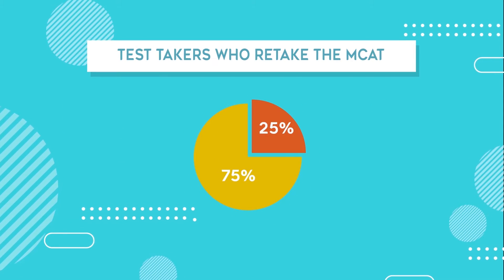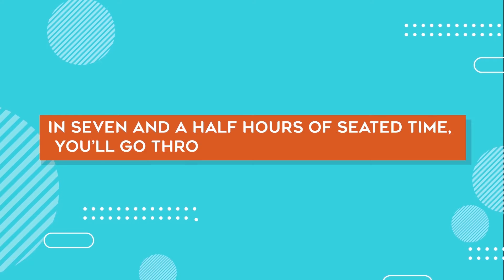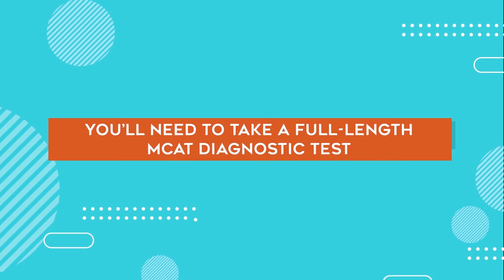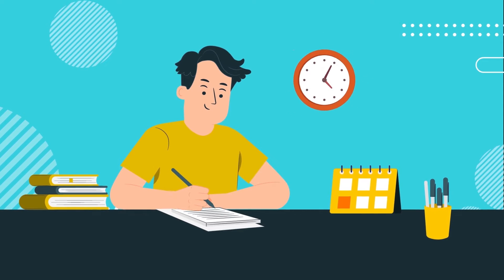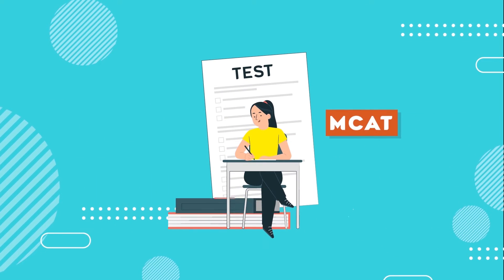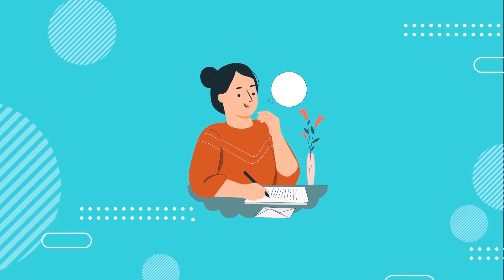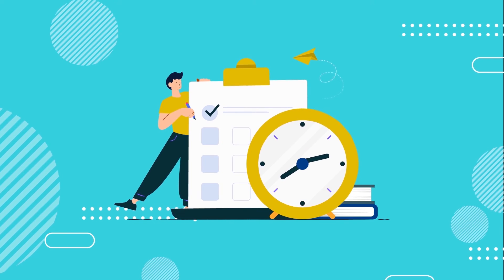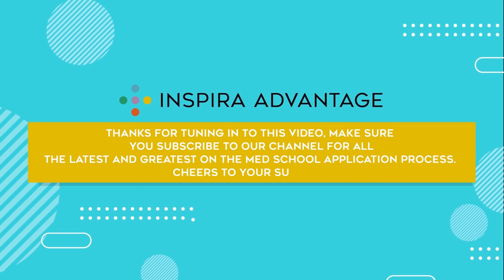7 MCAT Tips and Tricks: Prep Like a Pro, Boost Your Score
Learn 7 valuable MCAT tricks and tips in this short video! While preparing for the MCAT can be tricky, these tips can help boost your score (and confidence). This video will tackle MCAT study tips and test-taking strategies you can implement to get a great MCAT score.

Time stamps:

0:25 Learn About the MCAT
1:05 Take a Diagnostic Test
1:29 Gather Your MCAT Resources
1:48 Create Your MCAT Study Schedule
2:33 Build Stamina and Practice, Practice, Practice
3:11 Analyze Your Answers
3:46 Take the MCAT When You Are Ready

At Inspira Advantage, we’re committed to helping aspiring physicians get into their dream schools by providing comprehensive med school admissions support at every step. In this video, we’ve tackled tips for studying for the MCAT to maximize your score, but getting customized med school application advice can help strategically position you as the ideal candidate.

If you’re looking for more insight into MCAT preparation or med school application advice, our med school admissions blog is the perfect resource to demystify the process.